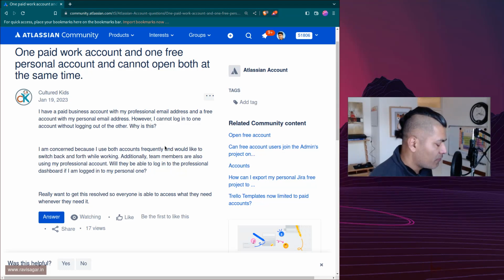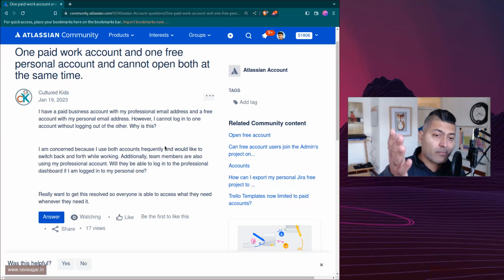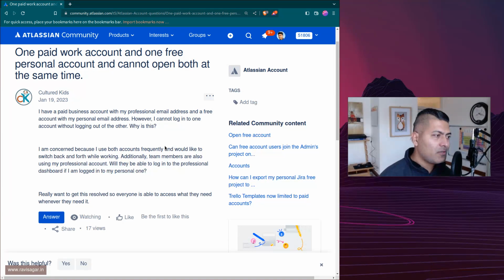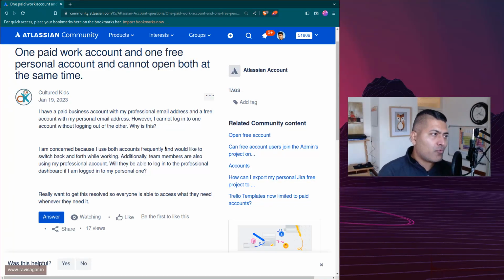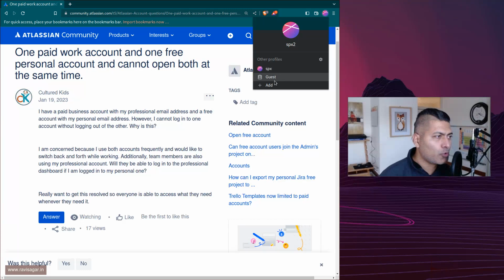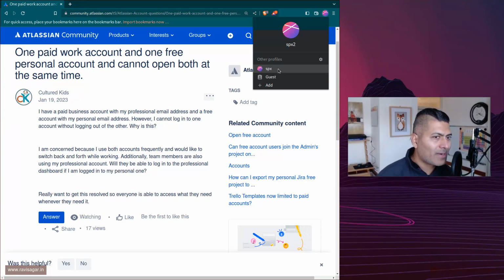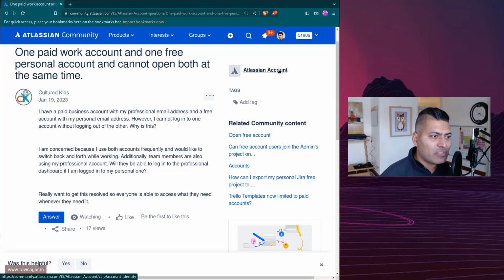GetAnswers - Switching login with Atlassian ID is a pain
Do you also find switching between different accounts using Atlassian ID painful? I simple use different browser profile to handle this situation.